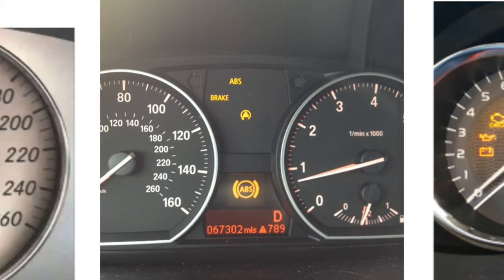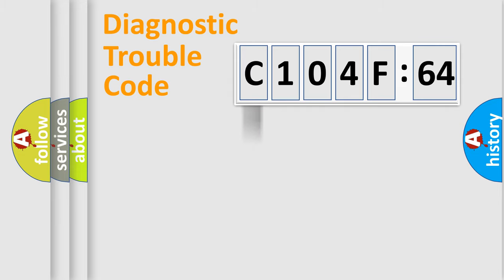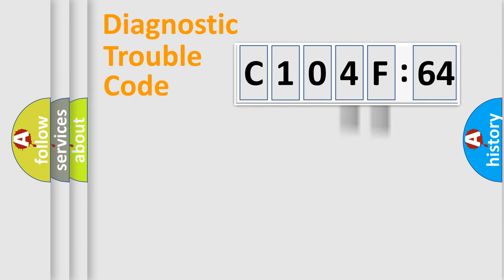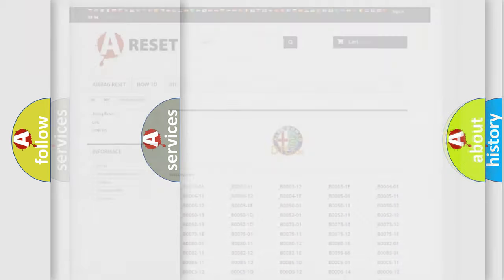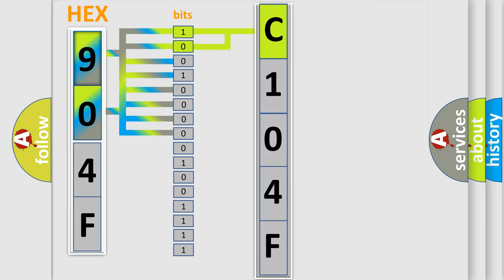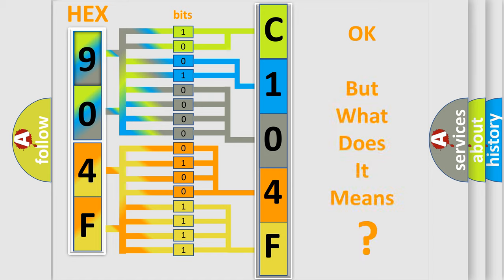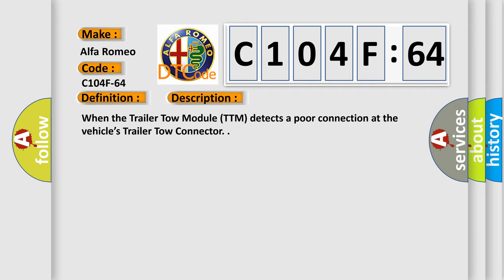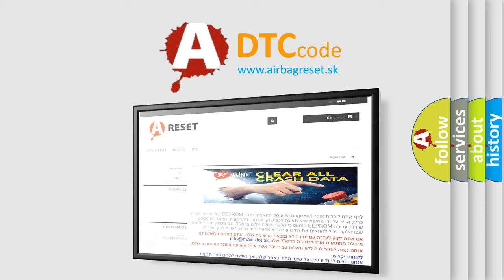DTC Alfa-Romeo C104F-64 Short Explanation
Contents:
0:21 Basic DTC analysis according to OBD2 protocol standard.
1:48 Insight into programming
2:58 A diagnostically understandable description of the Diagnostic Trouble Code
3:05 Basic error definition

Make:
Alfa Romeo
Code:
C104F-64
Definition:
Trailer Connected Status - Signal Plausibility Failure
Description:
When the Trailer Tow Module (TTM) detects a poor connection at the vehicle’s Trailer Tow Connector.